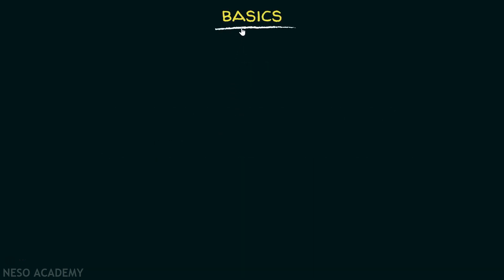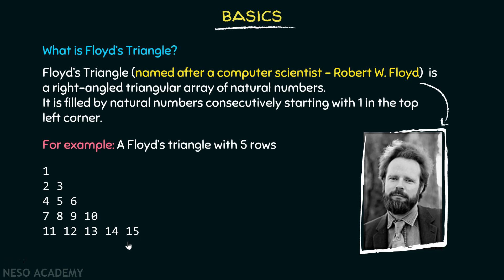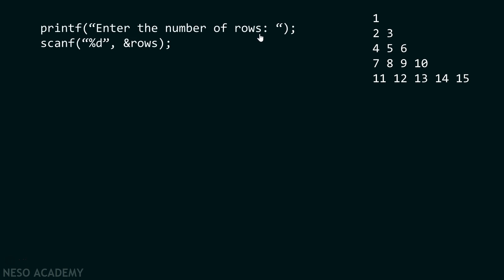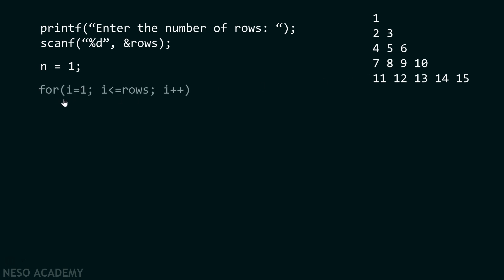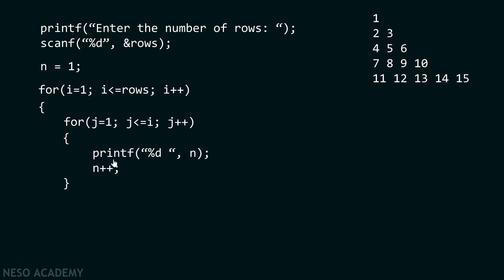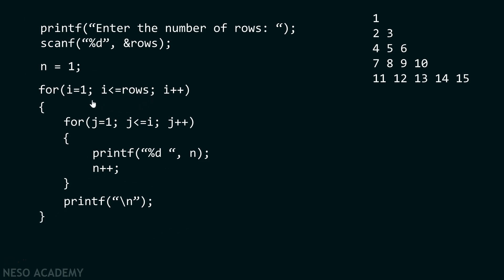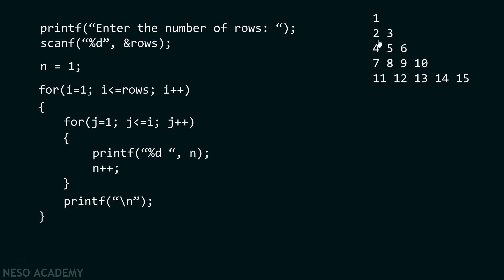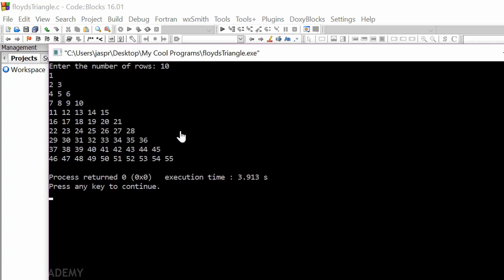Special Programs in C − Floyd's Triangle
C Programming & Data Structures: Special Problems − C Program to Print Floyd's Triangle.
Topics discussed:
1) What is Floyd's Triangle?
2) Floyd Triangle example.
3) Floyd's Triangle program in C.